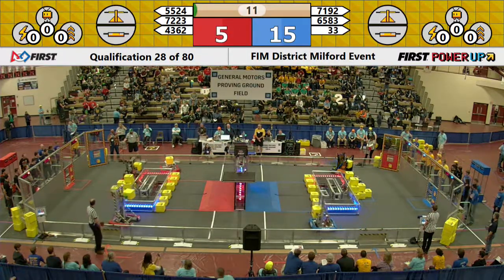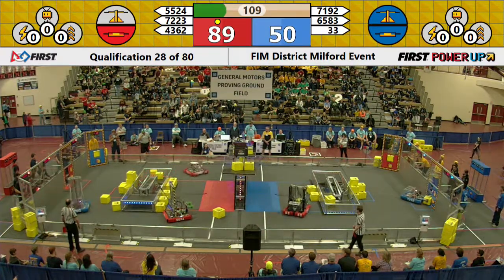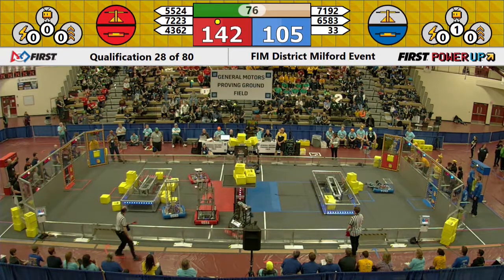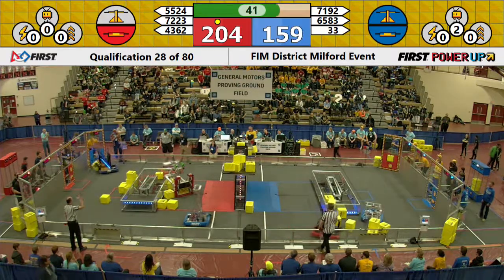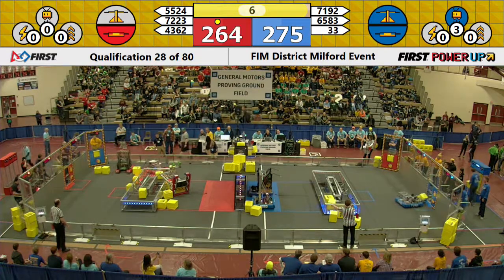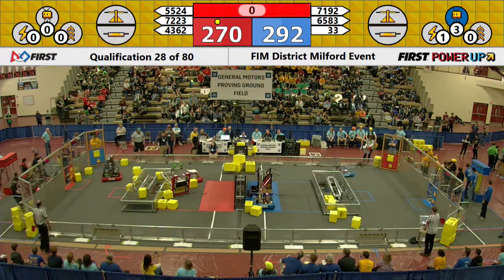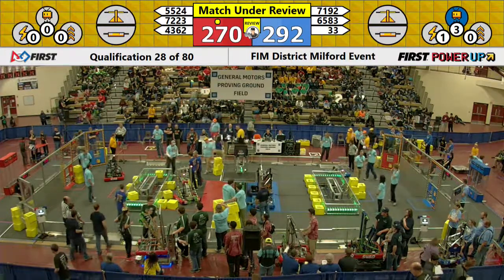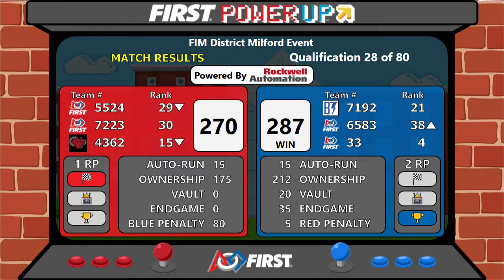2018 Milford Qualification Match 28